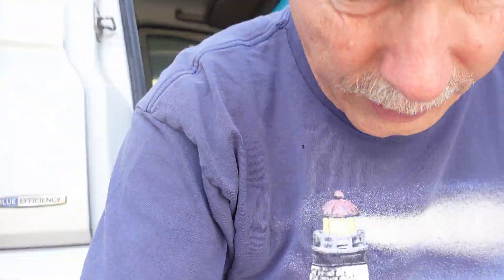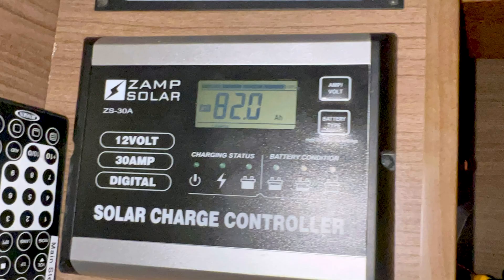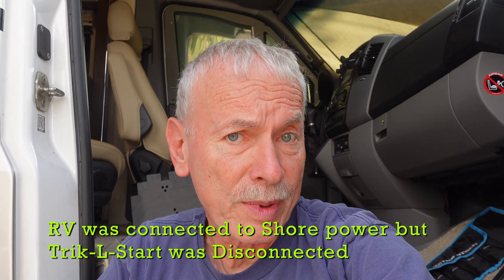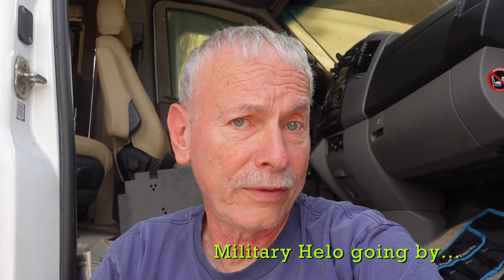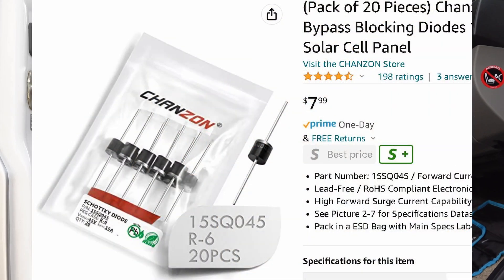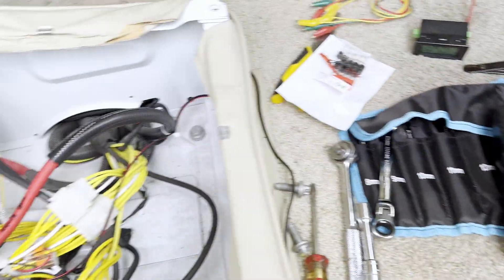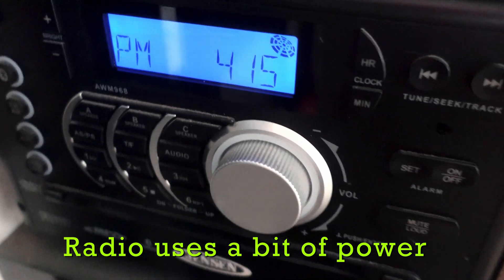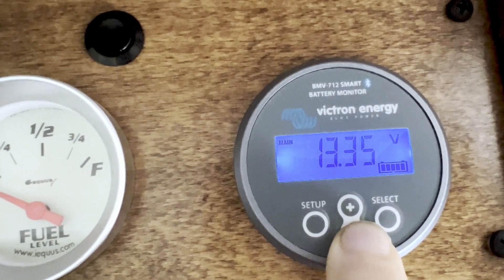Trik L Start mod needed to use Lithium batteries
Call me cheap, but I didn't want to replace my Trik-L-Start battery maintainer.  I also didn't want my expensive Lithium Batteries to run down trying to keep the Chassis battery charged.  So I added a  few diodes to make it work.  Easy upgrade. Problem solved for $15.
By the way, Amp-L Start company went out of business, so that option is no longer available.